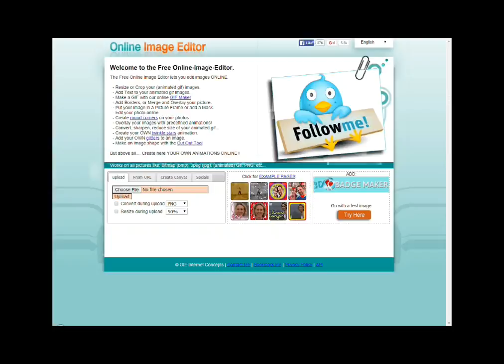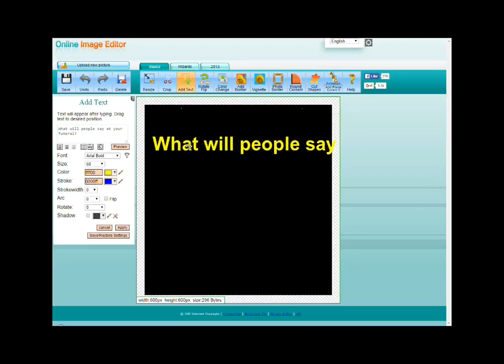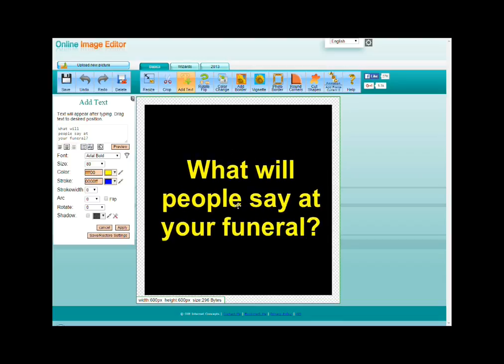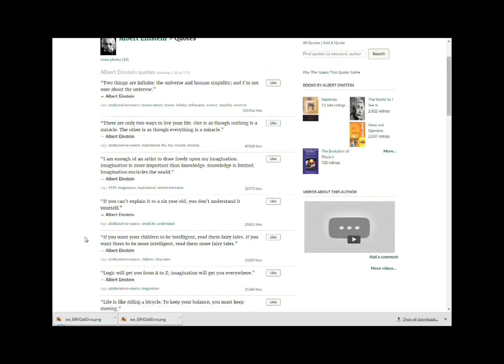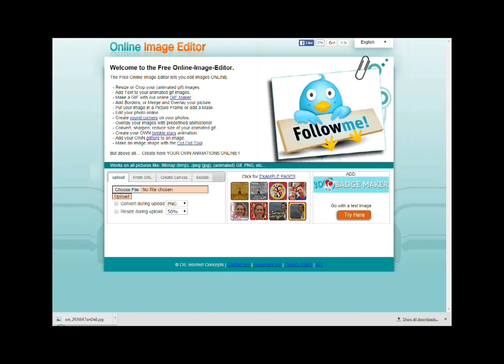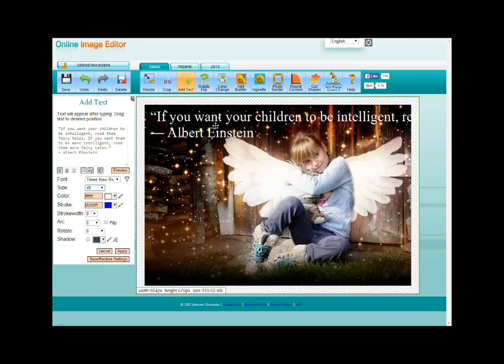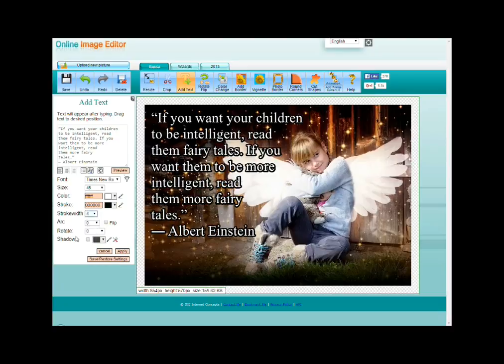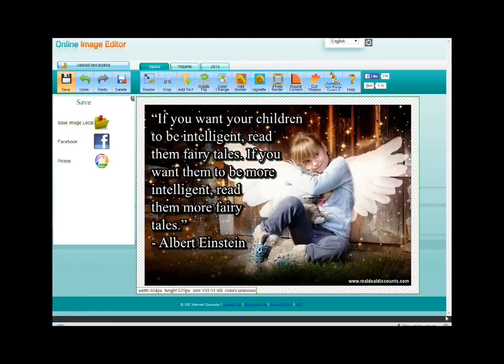How to Make Watermarked Pictures Part 2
This lesson will teach you how to find and put quotes on non-copyrighted pictures.

Would it be okay if I show you more great business tips? now!